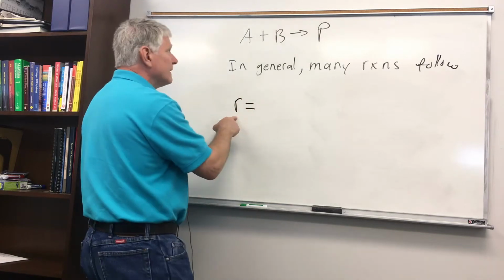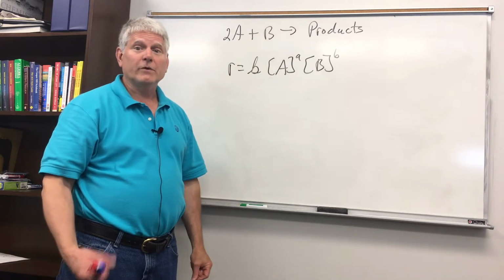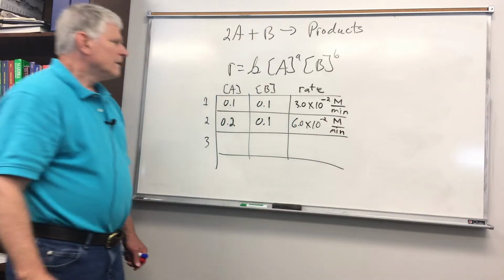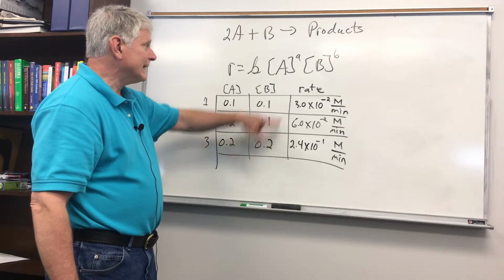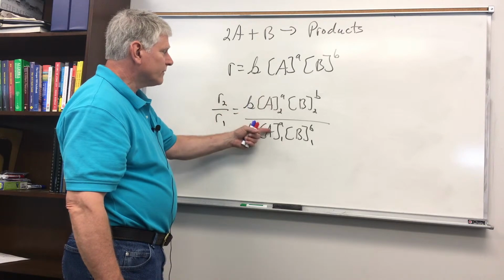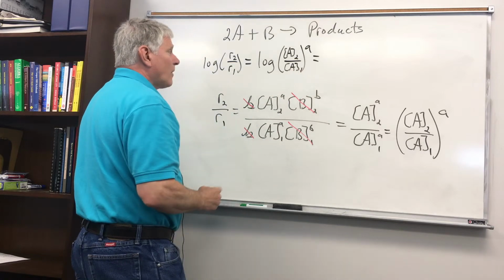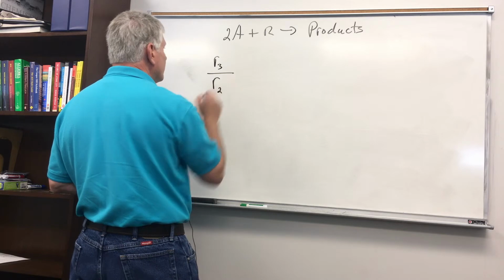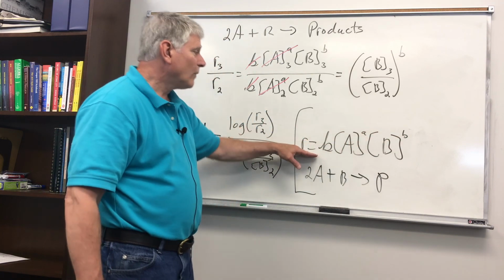Unit 2 Kinetics Video 2: Reaction Order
The general rate expression and reaction order, how to determine reaction order from experimental data